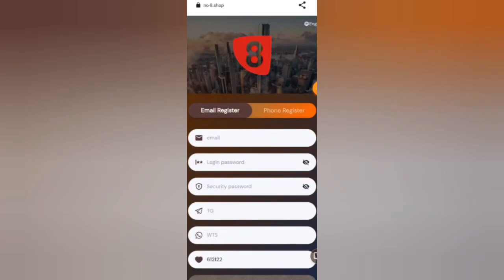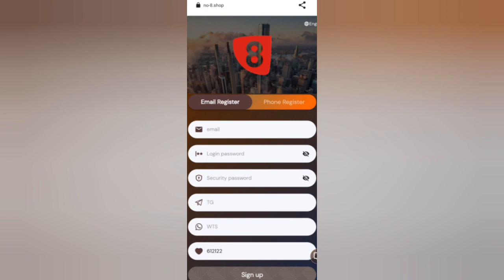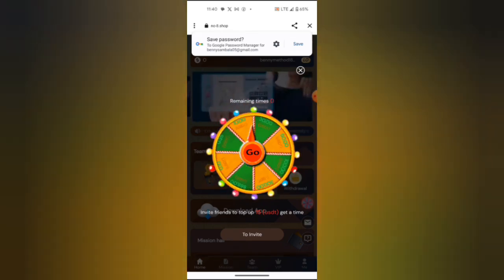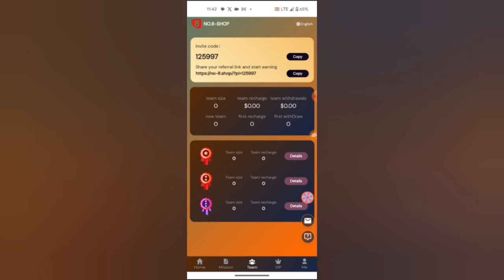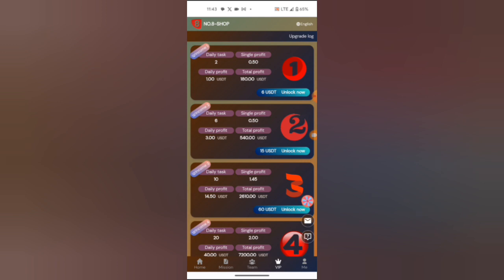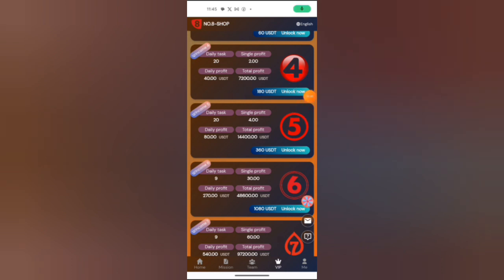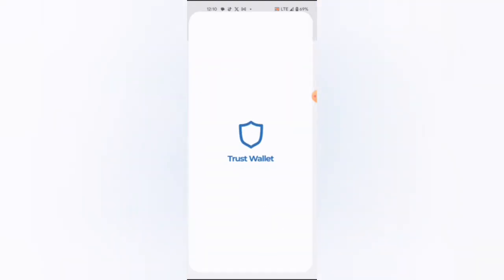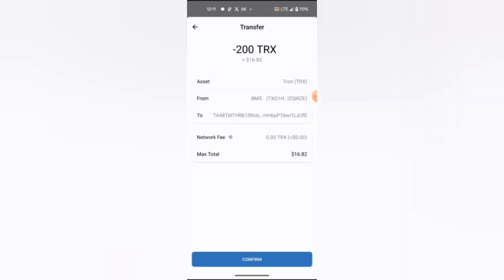New Usdt Investment Platform | Usdt Earning Site | Free Usdt | Usdt Investment Site 2023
join the project

free ust mining site sinhala
usdt order grabbing
free trx earning app tamil
online earning app
usdt investment plan,
usdt investment site sinhala,
usdt investment platform 2023,
Free USDT Earning Website 2023
kok oil usdt earning
trx investment site new
trx investment platform 2022
trx investment bot
trx investment 2023
trx investment site today
best trx investment platform
best trx investment site
earn trx without investment
usdt
usdt wallet
usdt mining
usdt depeg
usdt mining site
usdt cryptocurrency
usdt trc20 trust wallet
usdt investment site
usdt sell binance
usdt trc20
usdt mining site today
usdt arbitrage
usdt airdrop
online earning
online earning in pakistan
online earning for students
online earning game
online earning website
online earning 2023
best earning
cloud mining
emoney site
e money site Sri Lanka
e money site sinhala
e money sites sinhala 2023
tronlink pro usdt mining
free usdt trust wallet
free usdt airdrop
free usdt airdrop bot
free usdt airdrop telegram
binance usdt
binance usdt buy
binance usdt sell
binance usdt withdrawal
binance usdt transfer
binance usdt trc20 address
binance usdt to bnb convert
binance usdt address copy
cloud mining sites
free usdt
free usdt binance
free usdt airdrop
usdt mining
tron mining
binance free usdt,
binance free usdt sinhala,
binance free usdt toda
binance free usdt 2023
binance free usdt code
usd earning app
usd earning site
usd earning
usd earning site today
usdt earning site 2023
usd earning app without investment
usd earning best site 2023
usdt earning platform
usd earning site 2023
usd earning website
usd earning app 2023
usd earning app today
usd earning app hindi
usd earning app free
usd earning app tamil
usd earning app without investment tamil
usd earning app in nepal
usd earning app sinhala
best cloud mining sites 2023
cloud mining
cloud mining sites
cloud mining free
cloud mining platform